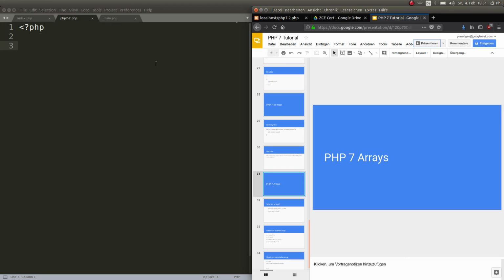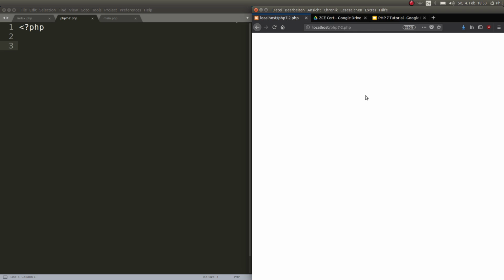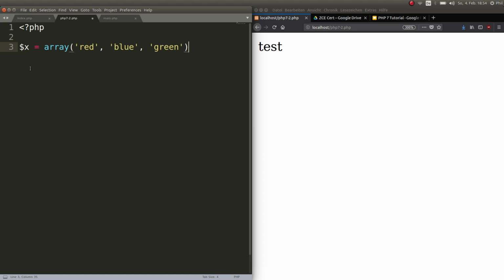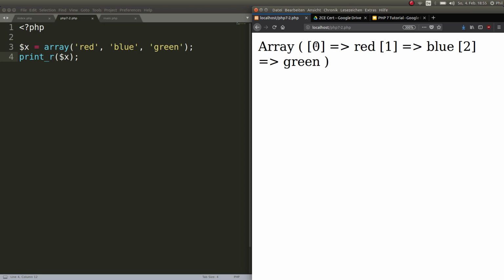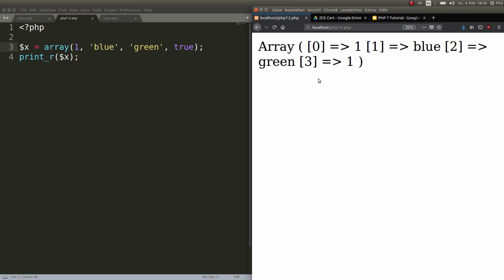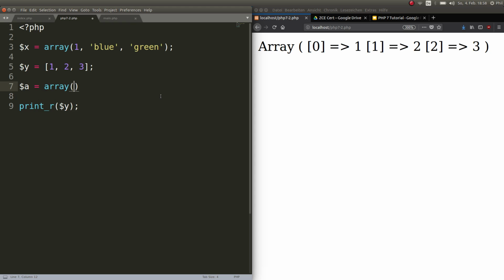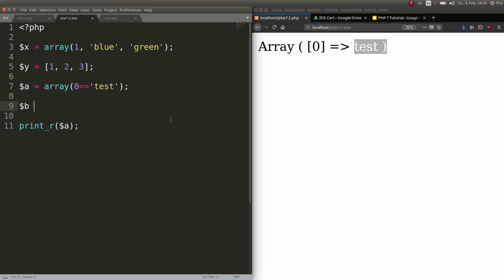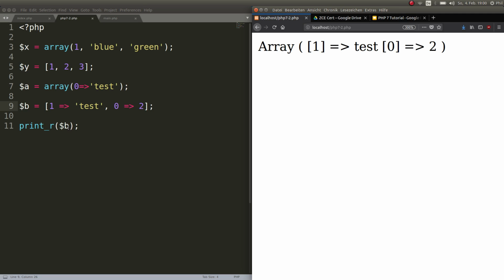PHP 7: How to create arrays | Tutorial Nr. 11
Now we start creating indexed arrays. This is huge topic and you can use arrays in so many ways. Enjoy and feedback is always welcome.